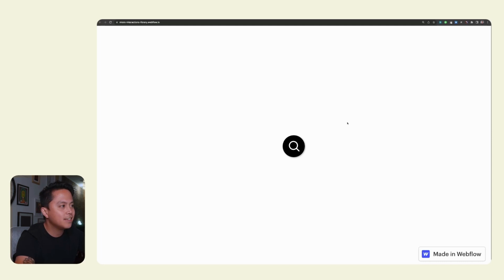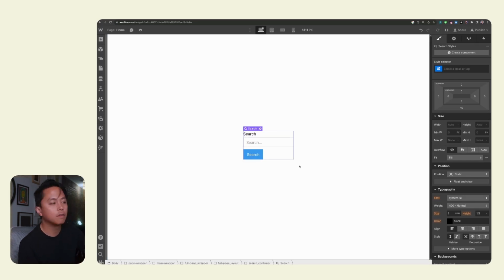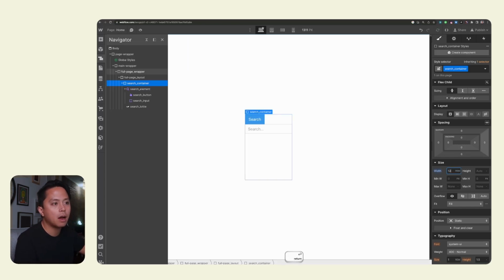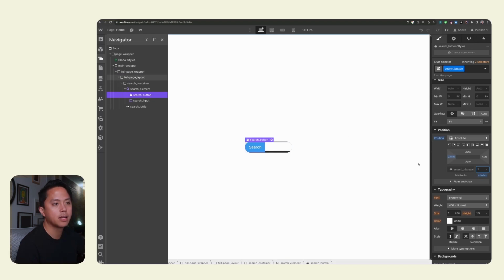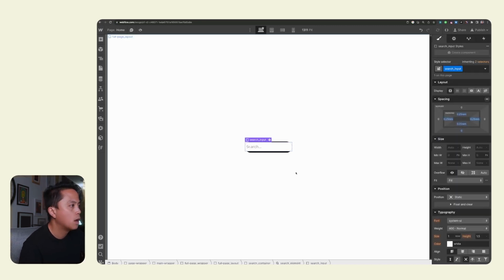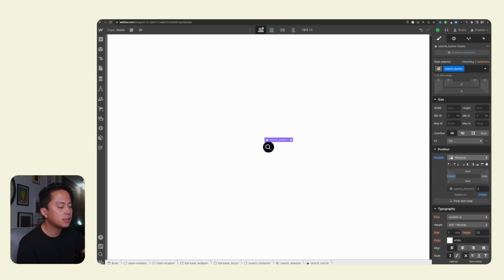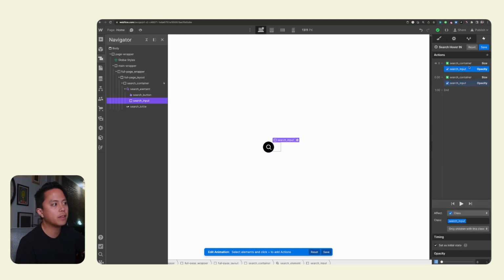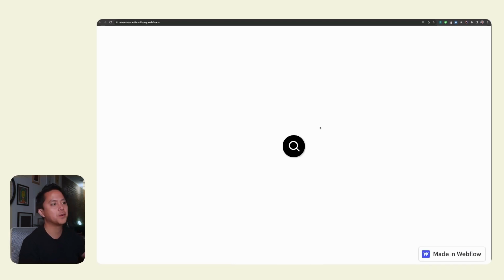Beginner Webflow Micro Interaction Tutorial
Beginner-friendly search bar micro interaction using Webflow's native search component.

Source Animation (RAW):
You'll need to edit this in After Effects and export using BodyMovin